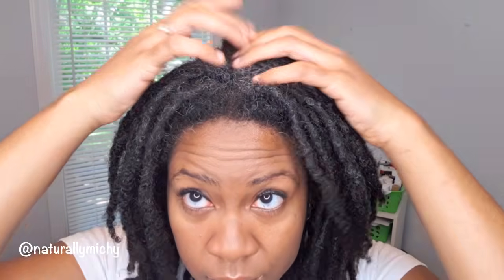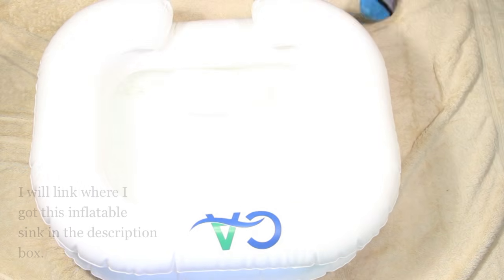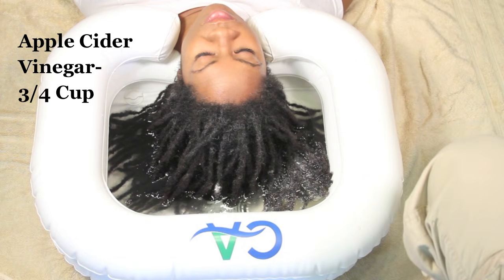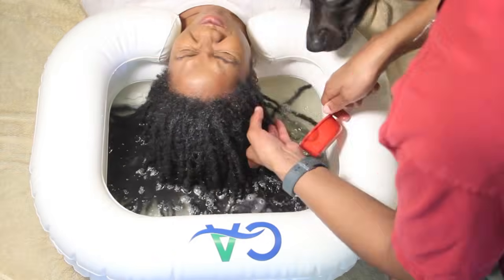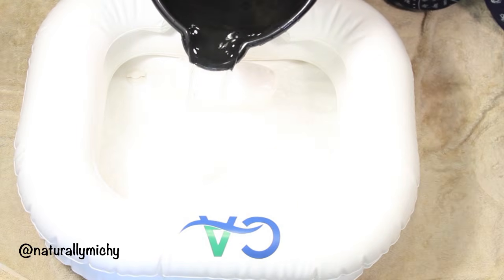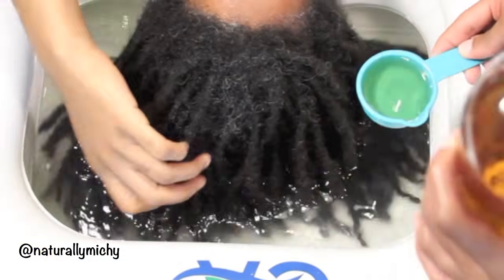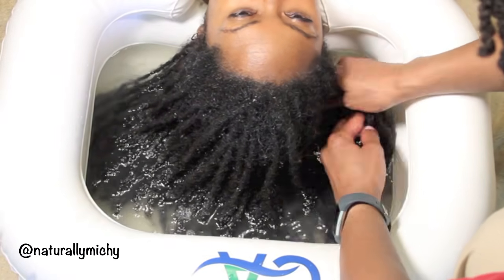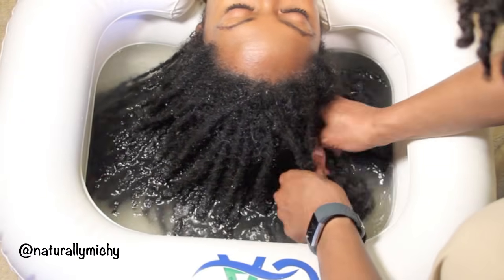My FIRST ACV Rinse for Locs | Naturally Michy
Here is my very first try at using an ACV (apple cider vinegar) Rinse on my locs.

Deluxe Inflatable Shampoo Basin for Elderly and Disabled

ACV Rinse Ingredients:
Lemon Juice- 2 tbsp
Baking Soda- 1/4 cup
Apple Cider Vinegar- 3/4 cups

Products Used:
1. Neutrogena Anti- Residue Shampoo
2. Shimmer Lights Shampoo Blonde & Silver
3. Taliah Waajid African Healing Oyl
4. Impress Loc & Slay Protective